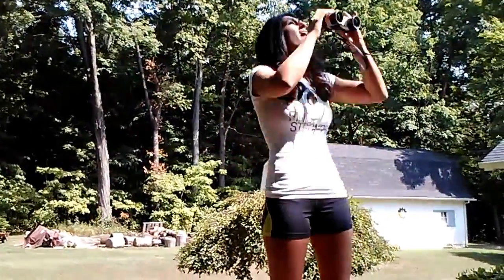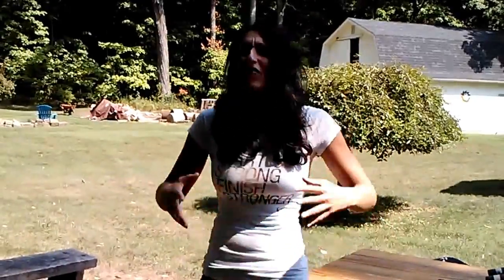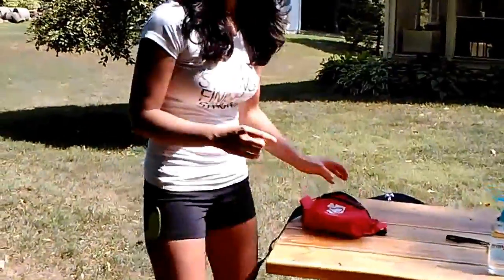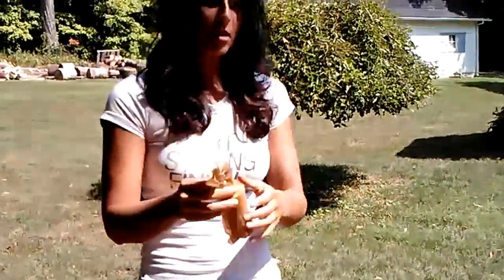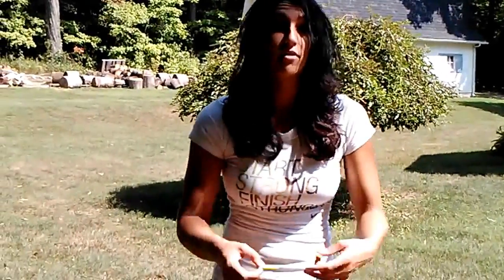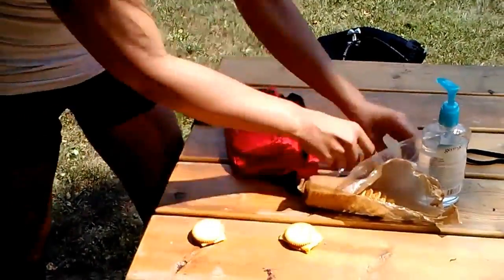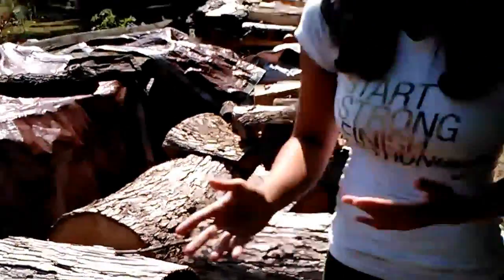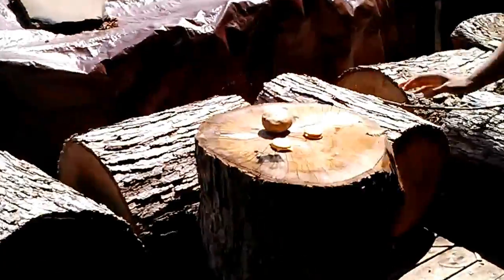The MO Show- Cooking S'MOres!!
Mo shows you how to cook S'MOres the MO way!!